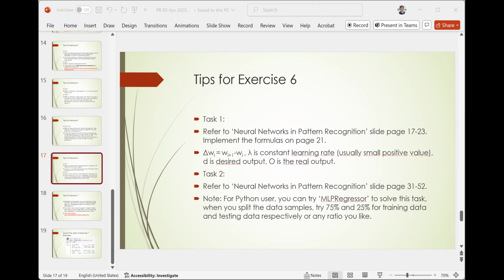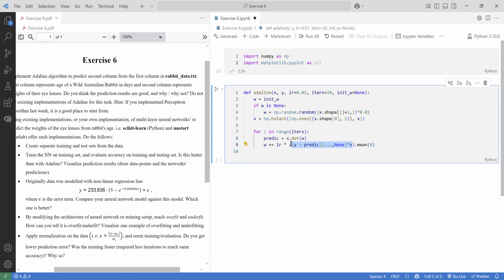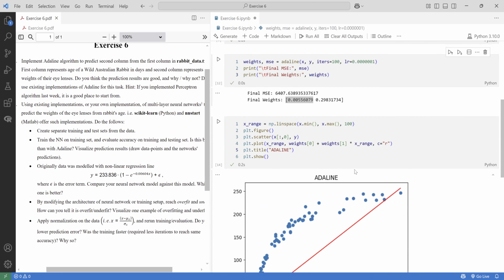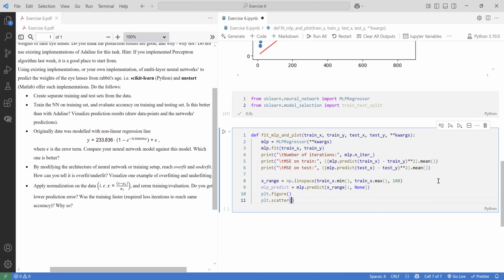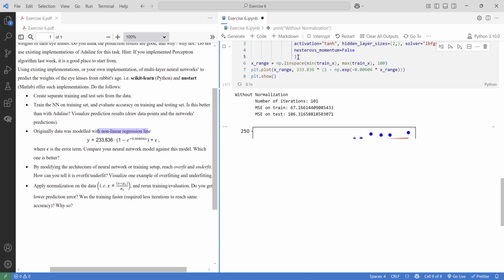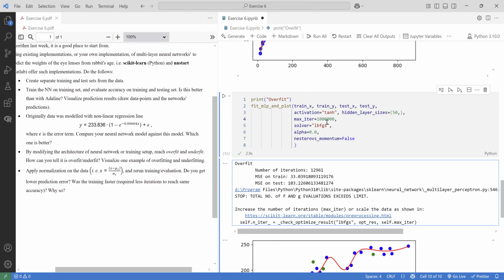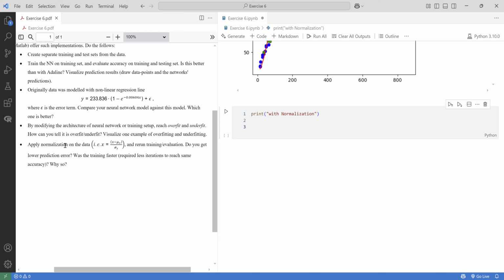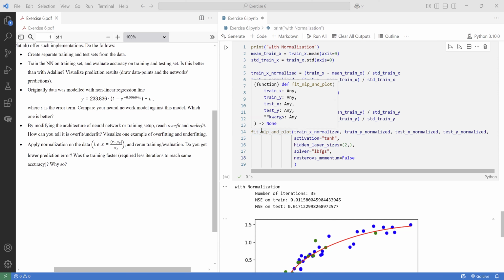Adaline vs. Neural Nets: Predicting Rabbit Eye-Lens Weight | Pattern Recognition Exercise 6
We walk through Exercise 6 of our pattern recognition course, predicting wild Australian rabbit eye-lens weight from age using both Adaline and multi-layer neural networks. We will implement Adaline from scratch and learn about Multi-Layer Neural Network Modeling.

🔗 Data Files
Rabbit data: [rabbit_data.txt]